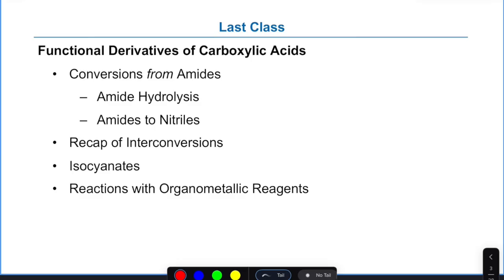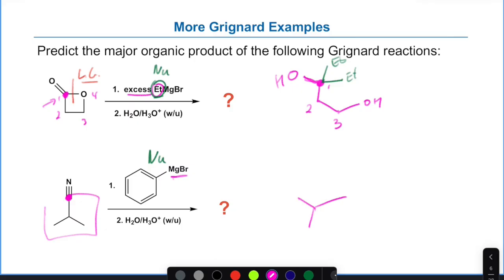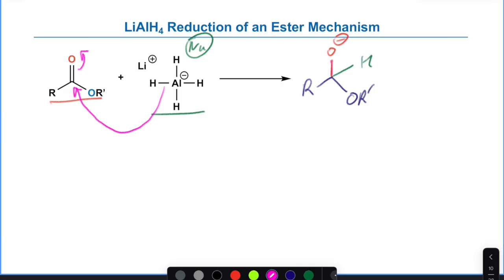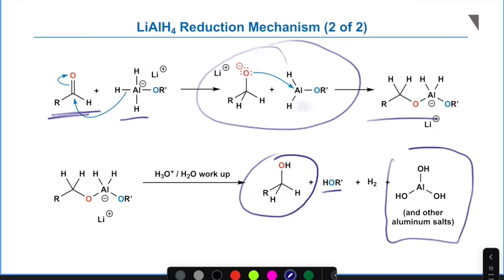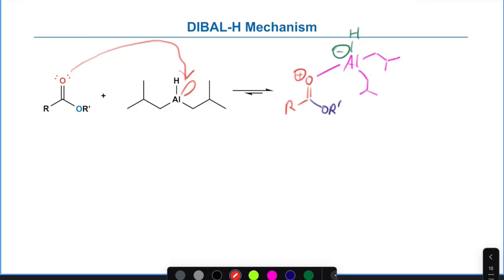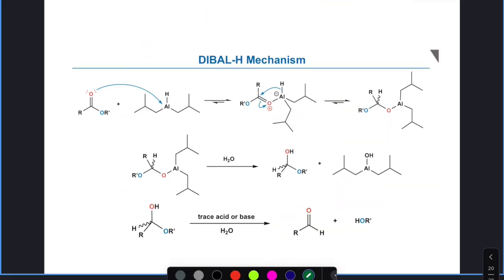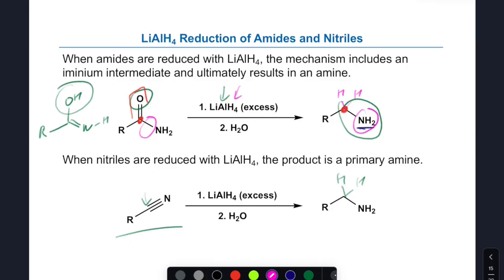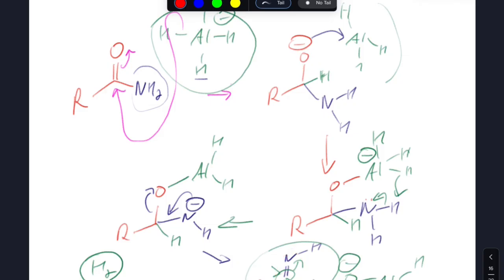Chem 213 2026 L20